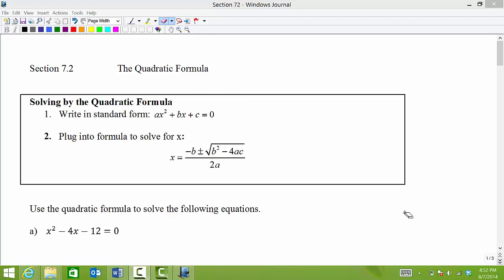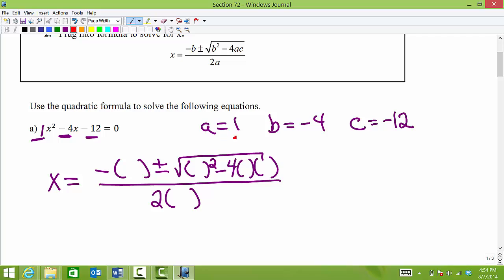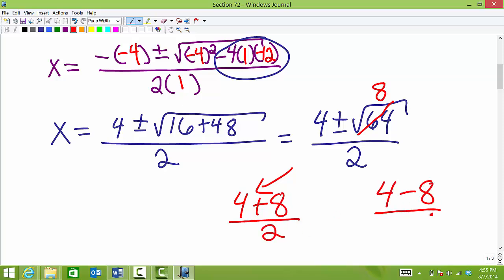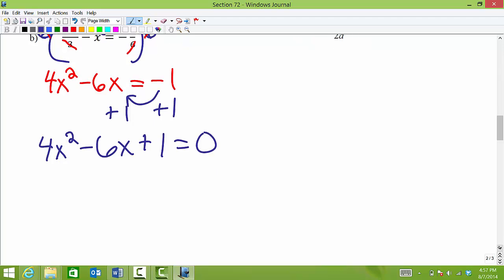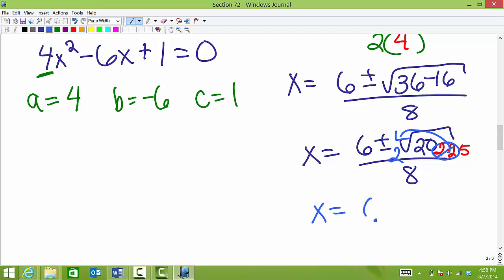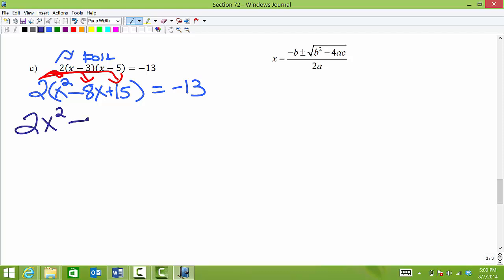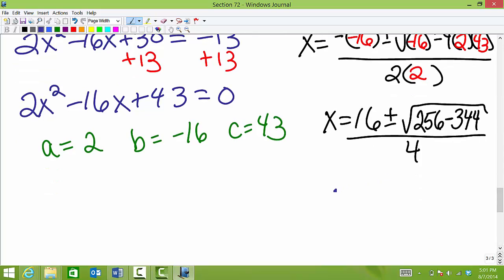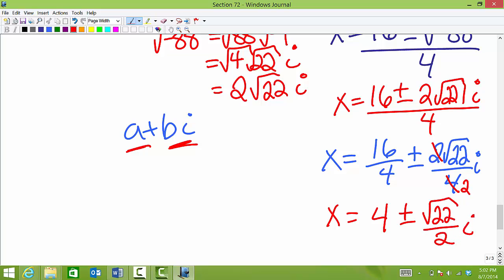MATH 0310 Section 7.2 The Quadratic Formula